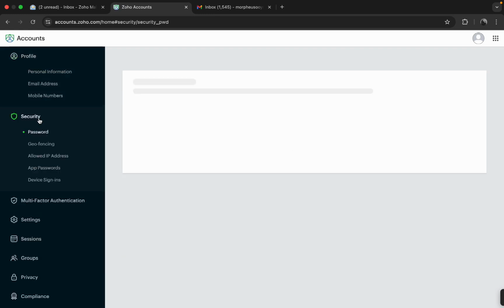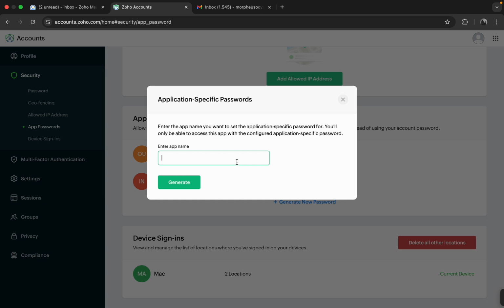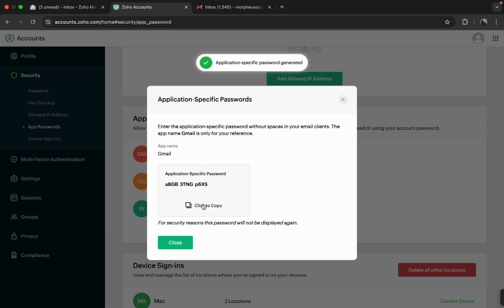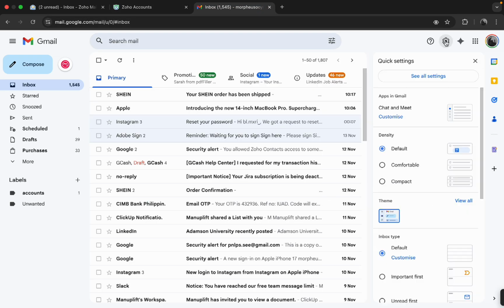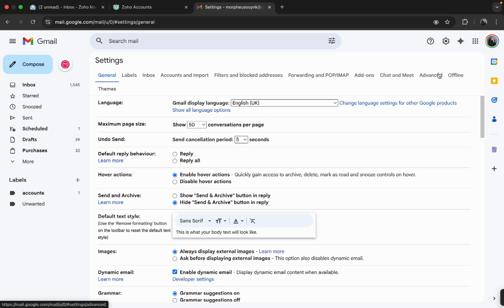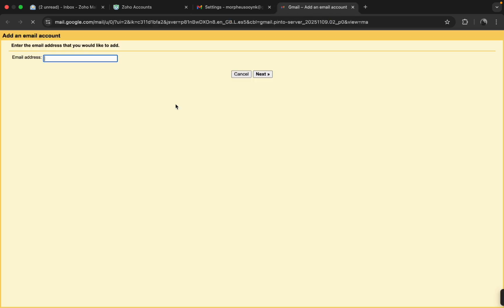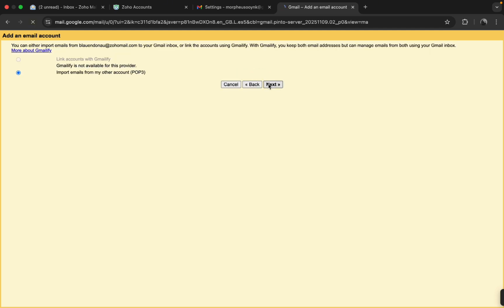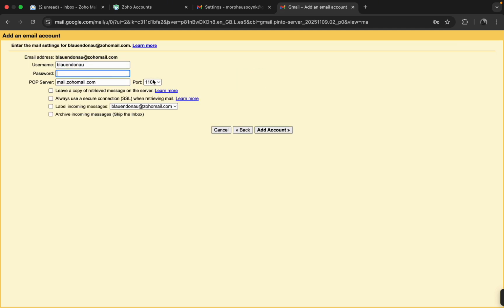How to Login Zoho Mail in Gmail (Quick & Easy)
Find out how to login Zoho Mail in Gmail by adding your Zoho account through POP or IMAP. This tutorial explains how to integrate both platforms, receive emails directly in Gmail, and manage inbox settings for easy access. Great for users who want all messages in one place.